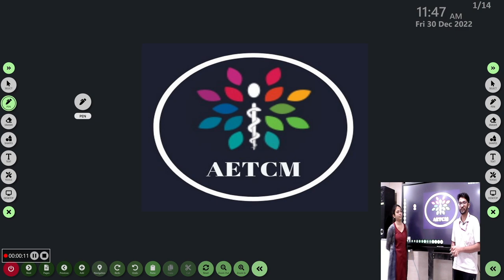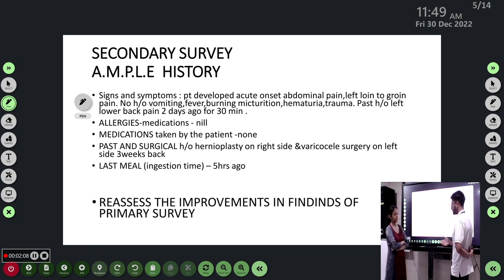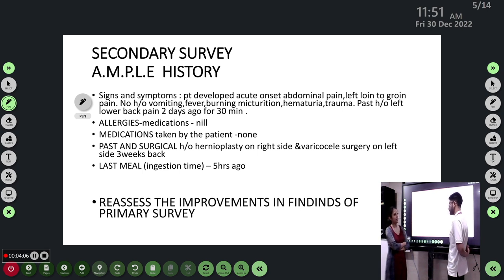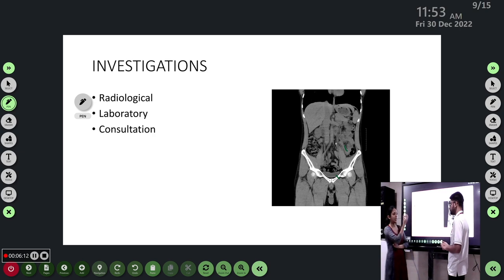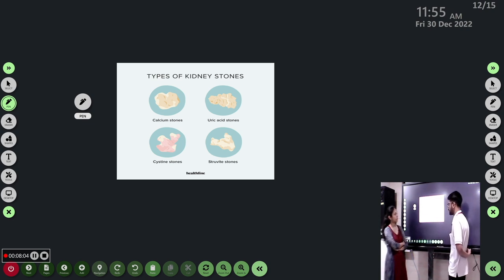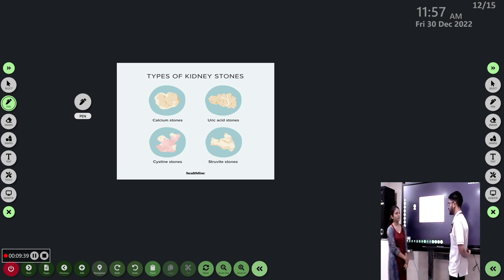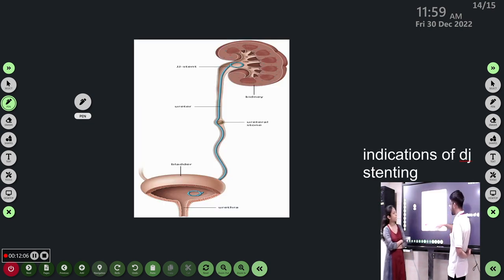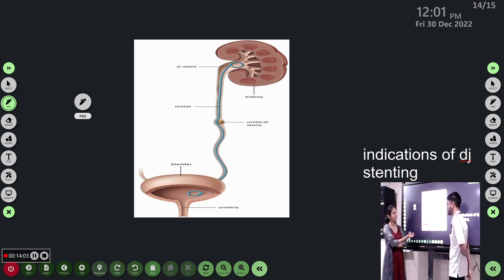Case Discussion || Ureteric calculi